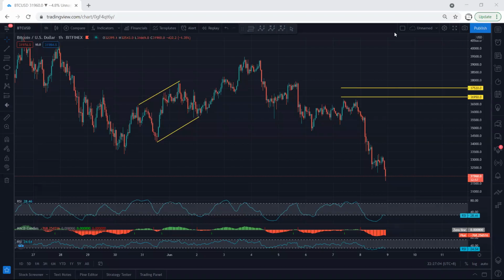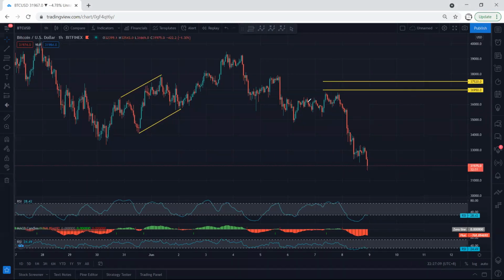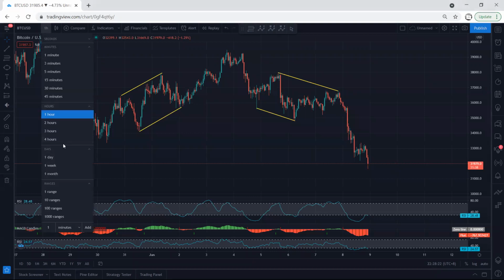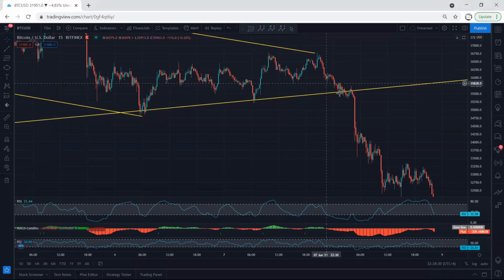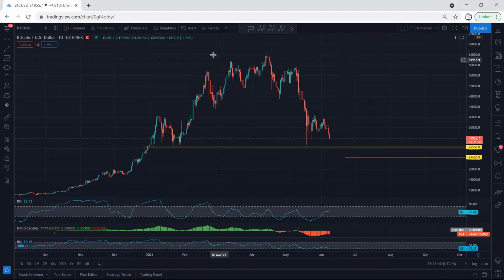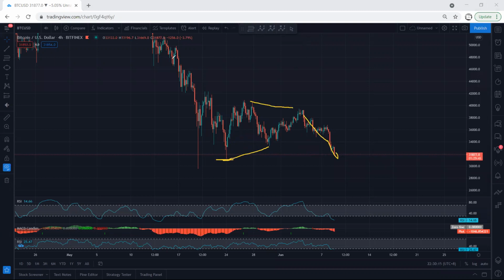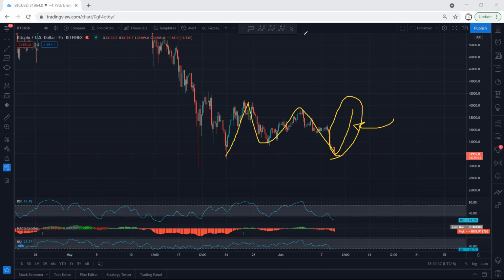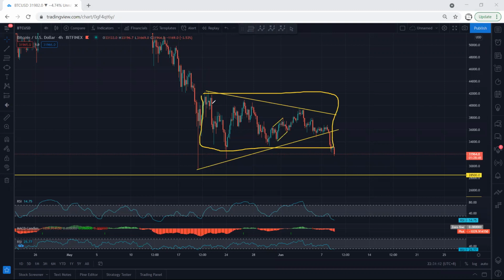Bitcoin Technical Analysis for June 8, 2021 - BTC - PRICE UPDATE